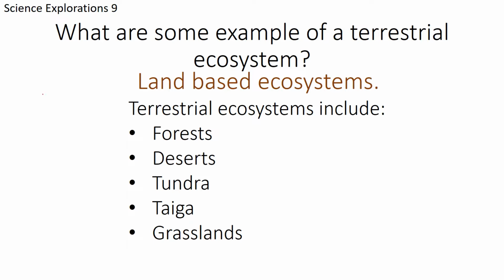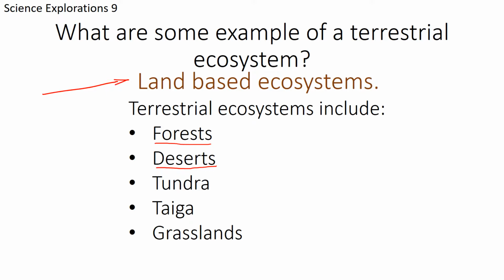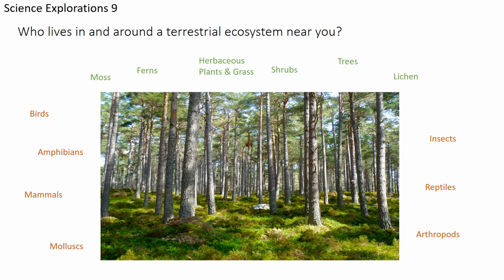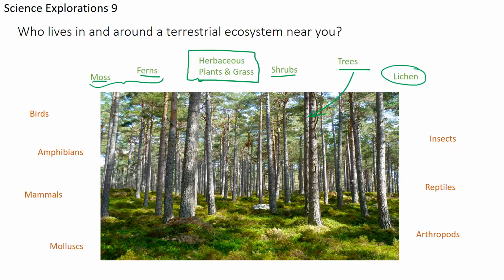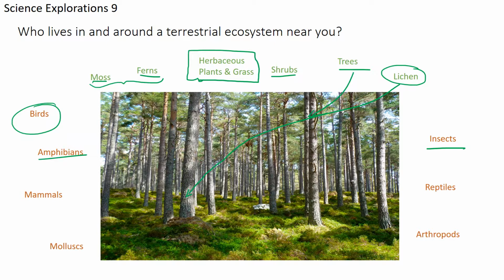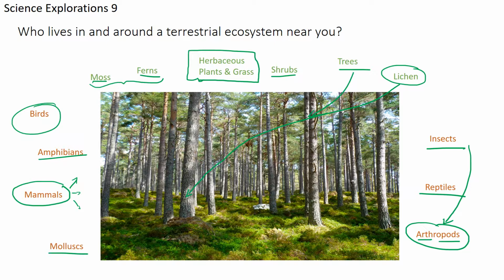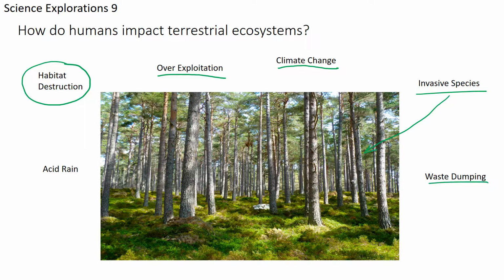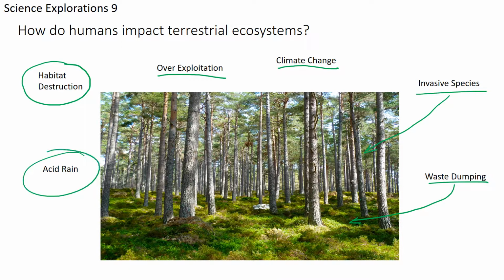4 Terrestrial Ecosystems and Human Impacts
An introduction to terrestrial ecosystems and human impacts on them.